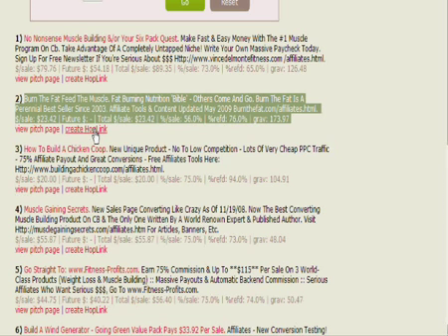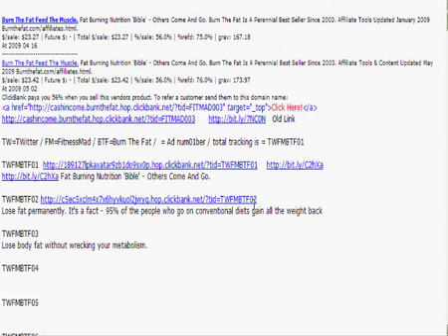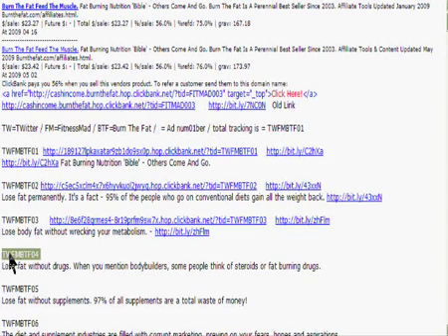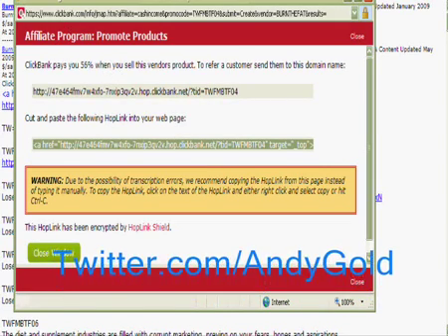TweetLaterMktngPart1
AndyGold shows how to set-up recurring ads in TweetLater, so that they run automatically posting to your Twitter account. Twitter.com/AndyGold